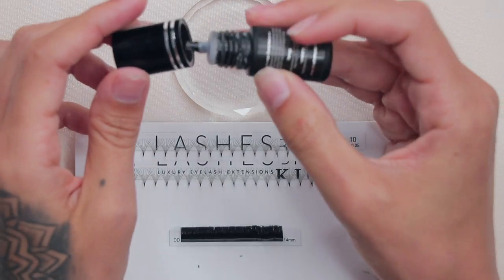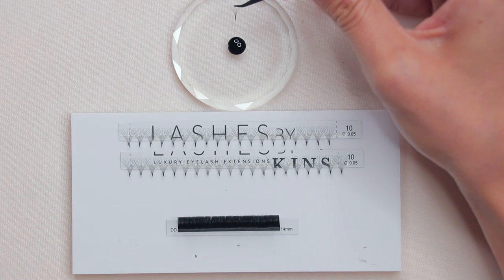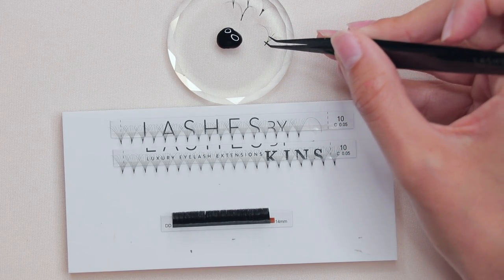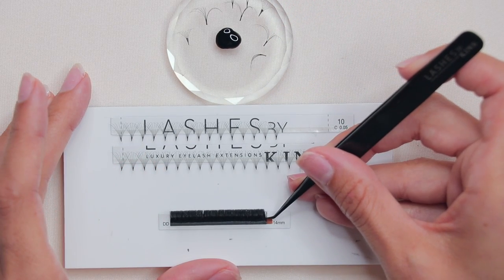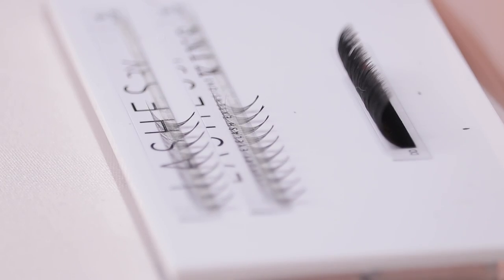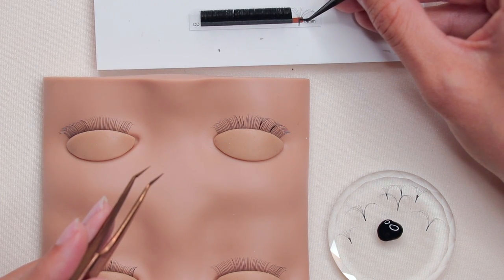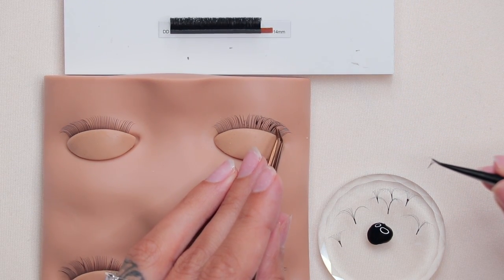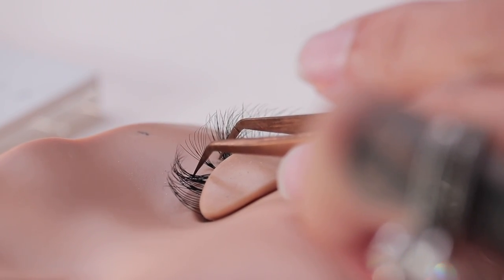PROPER LASH GLUE/ADHESIVE KNOWLEDGE & TECHNIQUES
Hey Lash Fam!
In this video, I will give you some advice on adhesives, how much glue you should be using and not using.also showing you guys my 3 favorite techniques.

Also don't miss your chance!
LEARN HOW TO LASH- TAKE A CLASS WITH KINS!